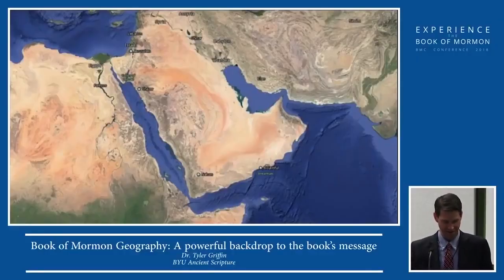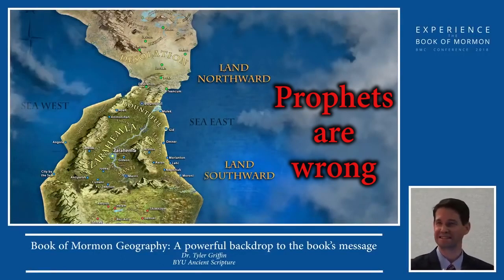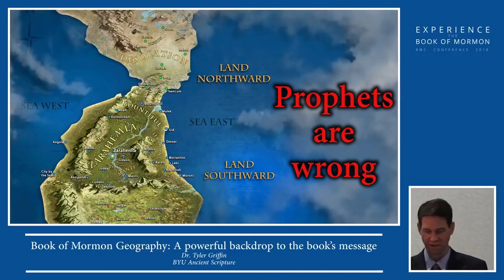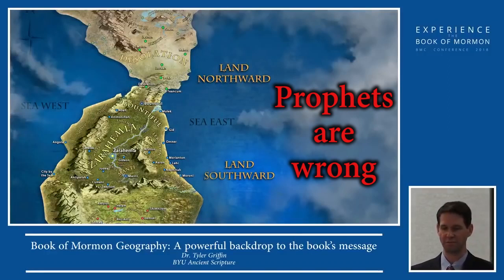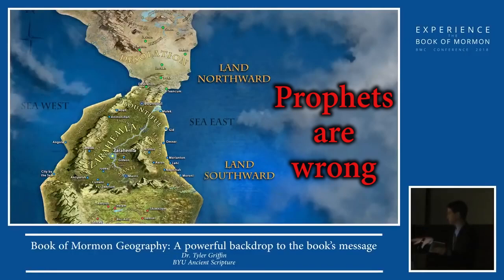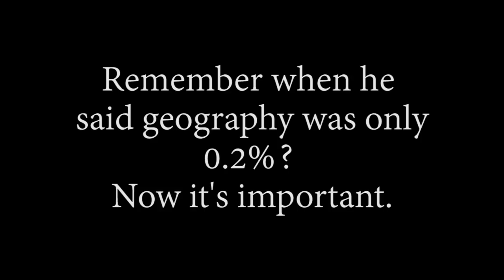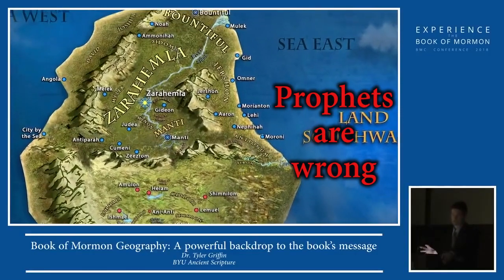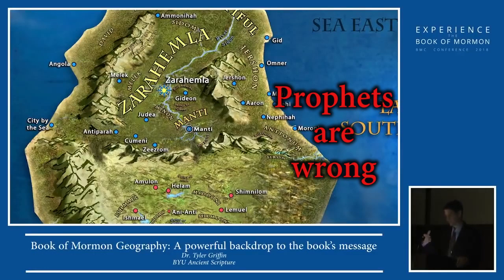Prophets v Scholars M2C fantasy map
This video reviews a presentation on BYU's M2C fantasy map that was uploaded recently by Fairly Mormon.

People complained about the audio levels on the original FairlyMormon video, so I didn't add any audio. It would have been a problem equalizing my audio with theirs.